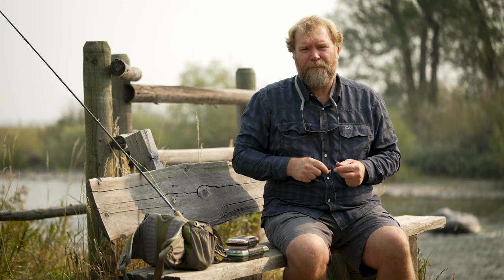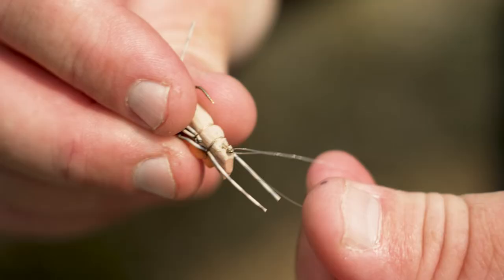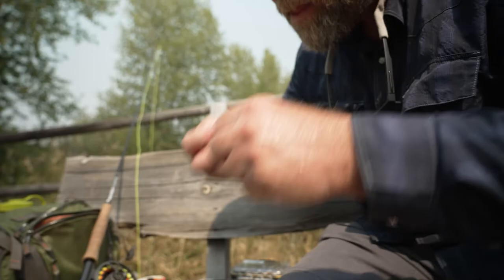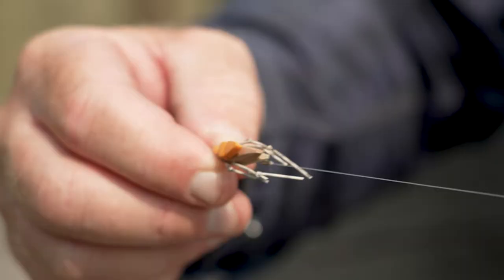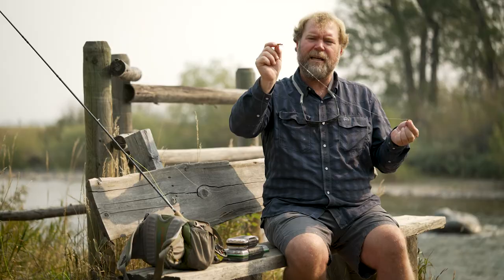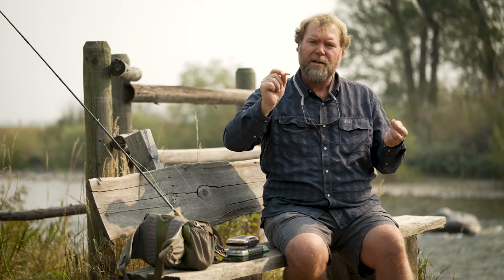Learn to Fly Fish: Fishing a Hopper Dropper Rig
Instructor Matt Wilhelm discusses how and why we use a hopper dropper rig. This rigging uses the hopper dry fly as an indicator for the dropper nymph.